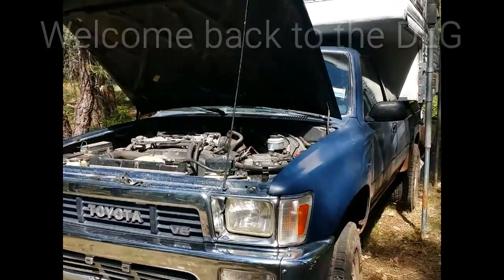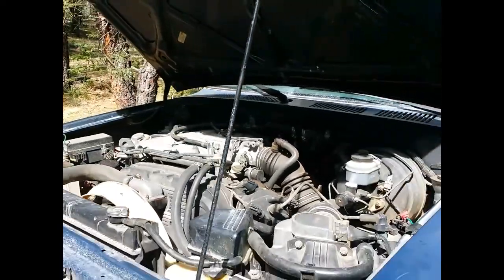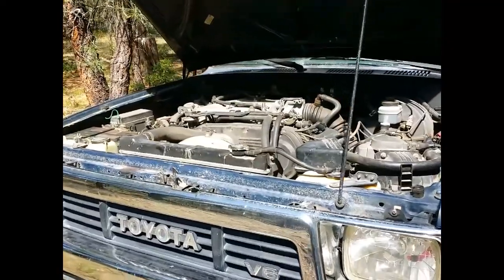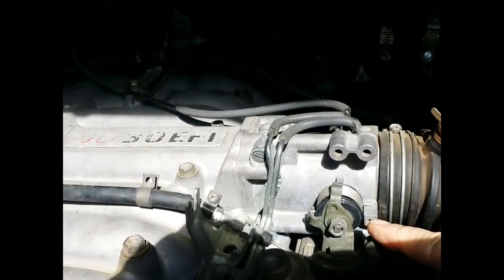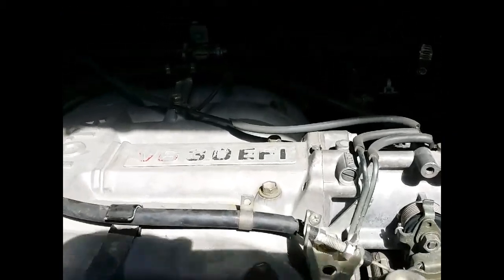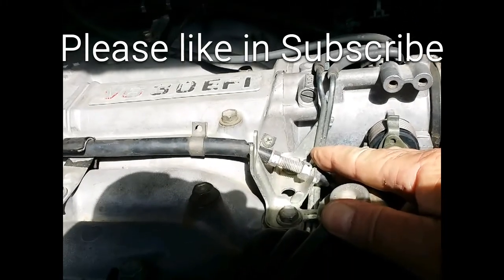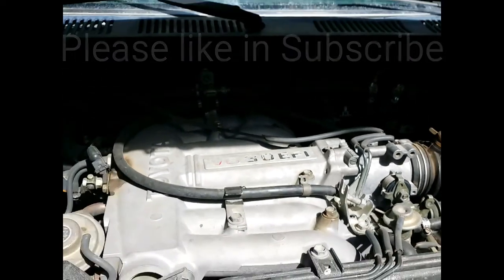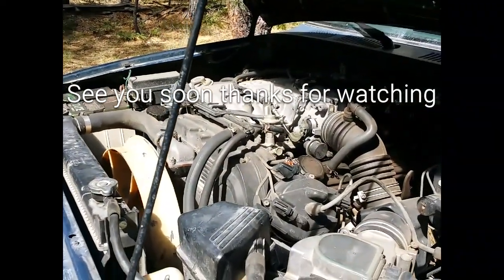How to adjust the throttle on a 1989 Toyota V6 3.0 pickup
Toyota V6 3.0 throttle adjustment. The motor on this truck is less than 1 year old and seemed very underpowered! Wild camping I decided to check things out and discovered the throttle cable had at least one inch of play and needed to be a just in order to obtain Full Throttle. The result is amazing even with 800 pounds of camper on the back.